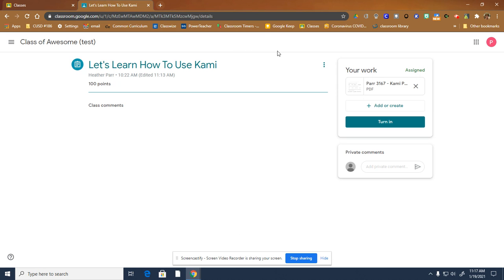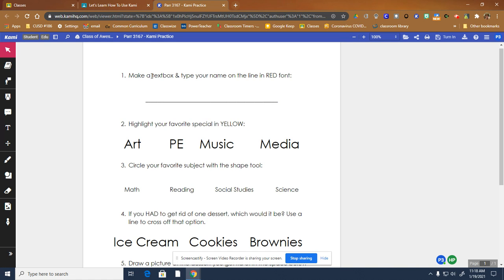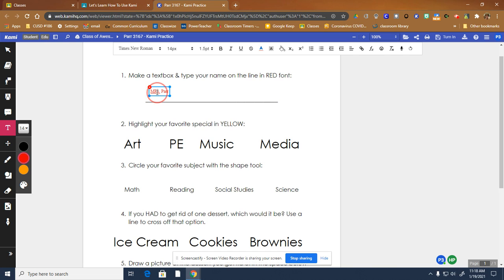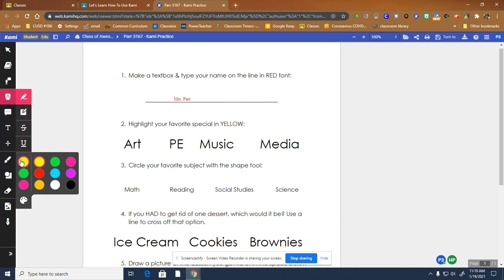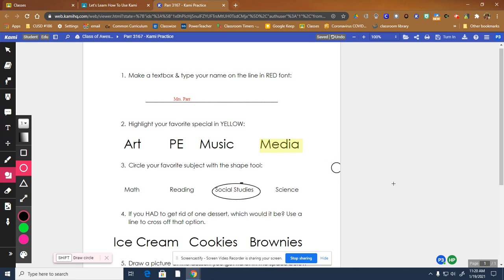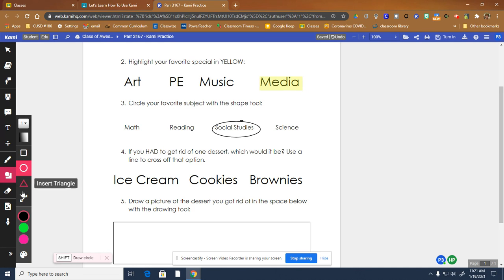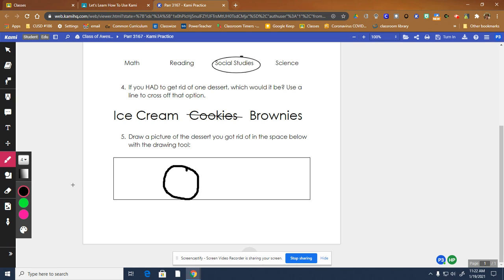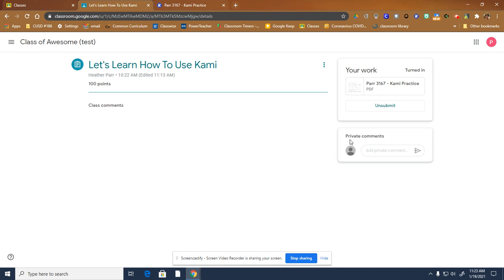Let's learn how to use Kami assignment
In this video I show you how to use Kami to complete the assignment and turn it in to Google Classroom.